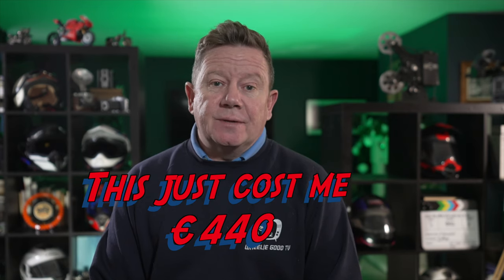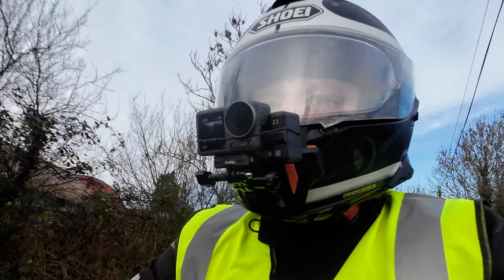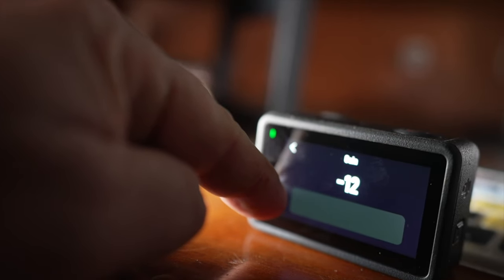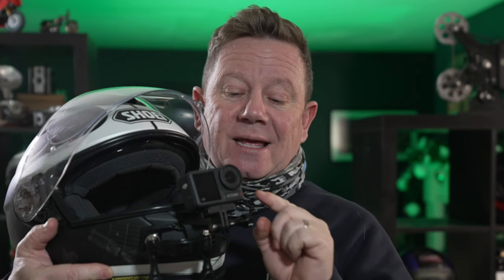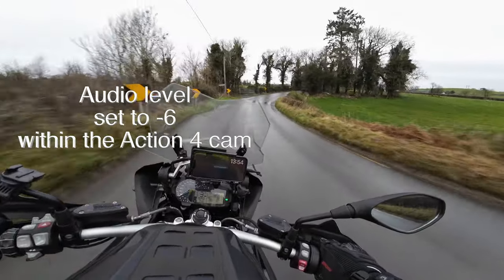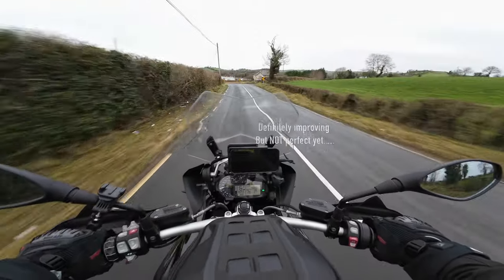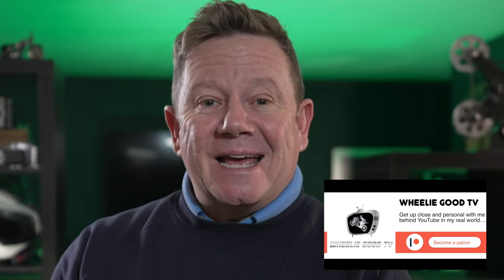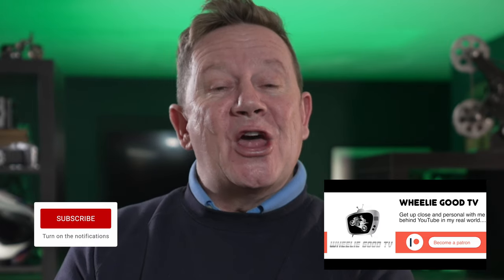Testing the new DJI Osmo Action 4 firmware update with DJI Mic 2 from Pocket 3. Best GAIN settings.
In this vid I test the new Action 4 firmware upgrade to see if it works with the transmitter from the Osmo Pocket 3 within the world of motovlogging (Vlogging on a motorcycle). The signal is pushed to the limit but I try to find the sweet spot by exploring different gain settings.

If you REALLY enjoyed it and fancy buying me a coffee too, then please follow this link and I will be hugely grateful!

Richa Winter Gloves

Current bikes owned:
Aprilia RS660, BMW R1200GS, Royal Enfield Continental GT650,  Honda CRF300L, Honda VFR800, Triumph Street Triple 765 RS.

Camera kit used in my vlogs:

2 X DJI Osmo Action 3, Osmo Action 4, DJI Mic2, Insta360 X3, Sony A7Siii, Sony G Master lenses, Intercom is Sena which integrates into my helmet. Drone is the DJI Mavic2 pro. I use Telesin and Polar Pro ND filters on the cameras and the drone.

Helmets: Shoei GT Airll, Shoei Neotec 3.